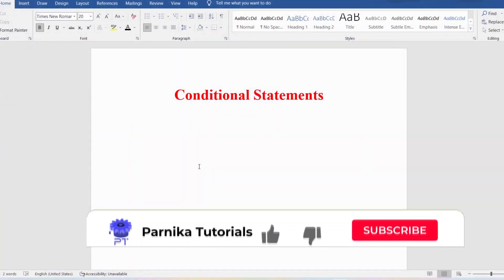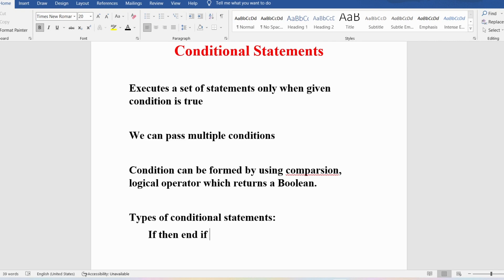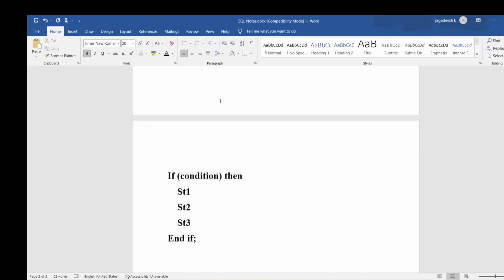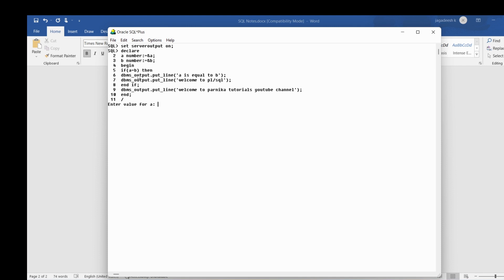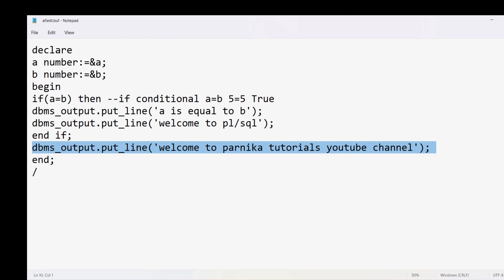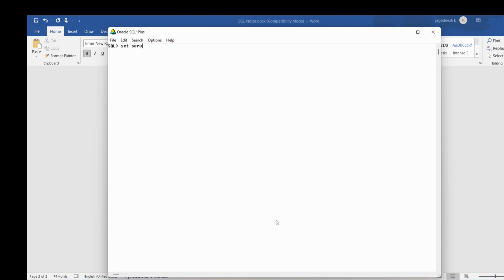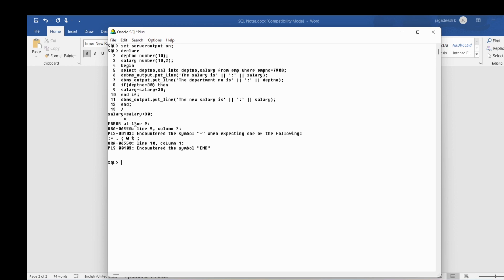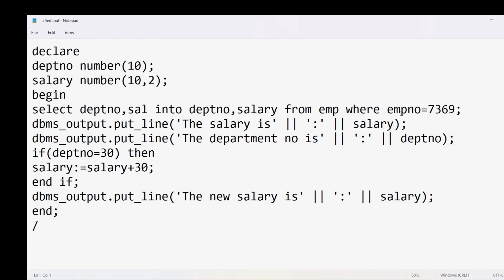Oracle PL SQL Conditional Statements | Conditional Statements in Pl/SQL | PL/SQL tutorial 2023 | PT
" Oracle PL SQL Conditional Statements | Conditional Statements in Pl/SQL |  PL/SQL tutorial"

00:12 - conditional statements
01:40 - comparsion operators
1:52 - logical operators
02:20 - types of conditional statements in plsql
11:40 - plsqlprogram
15:07 - salary assigments operators "

In this video, I have discussed conditional statements in pl/sql

PL/SQL supports the programming language features like conditional statements and iterative statements. Its programming constructs are similar to how you use in programming languages like Java and C++.

Syntax for IF Statement:

There are different syntaxes for the IF-THEN-ELSE statement.

Syntax: (IF-THEN statement):

IF condition
THEN
Statement: {It is executed when condition is true}
END IF;

This syntax is used when you want to execute statements only when condition is TRUE.

Syntax: (IF-THEN-ELSE statement):

IF condition
THEN
   {...statements to execute when condition is TRUE...}
ELSE
   {...statements to execute when condition is FALSE...}
END IF;
This syntax is used when you want to execute one set of statements when condition is TRUE or a different set of statements when condition is FALSE.

Syntax: (IF-THEN-ELSIF statement):

IF condition1
THEN
   {...statements to execute when condition1 is TRUE...}
ELSIF condition2
THEN
   {...statements to execute when condition2 is TRUE...}
END IF;
This syntax is used when you want to execute one set of statements when condition1 is TRUE or a different set of statements when condition2 is TRUE.

Syntax: (IF-THEN-ELSIF-ELSE statement):

IF condition1
THEN
ELSIF condition2
THEN
ELSE
   {...statements to execute when both condition1 and condition2 are FALSE...}
END IF;
It is the most advance syntax and used if you want to execute one set of statements when condition1 is TRUE, a different set of statement when condition2 is TRUE or a different set of statements when both the condition1 and condition2 are FALSE.